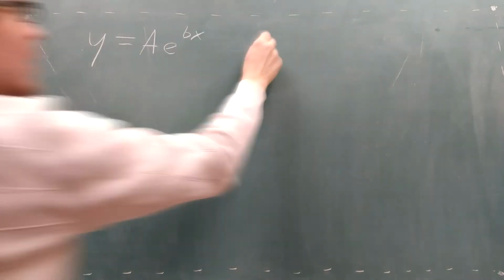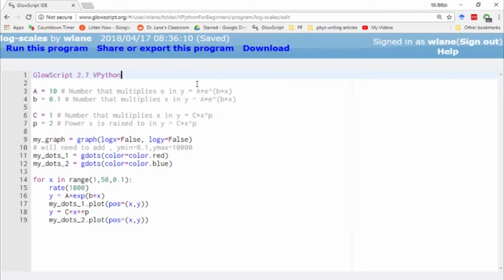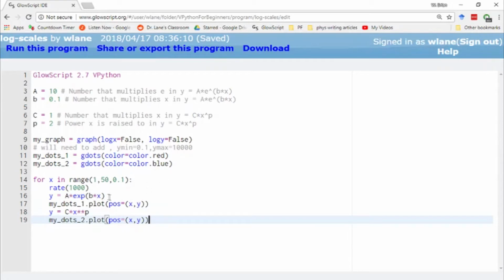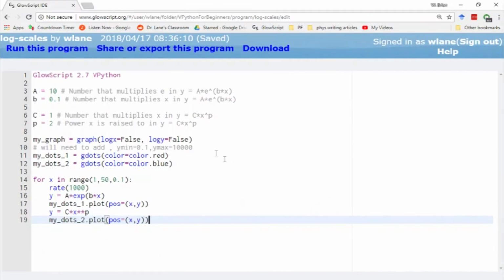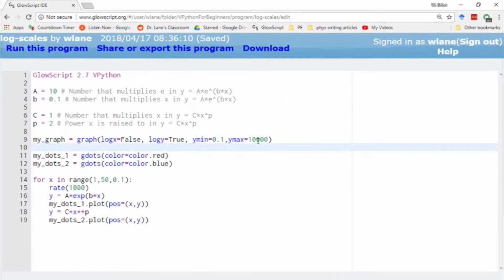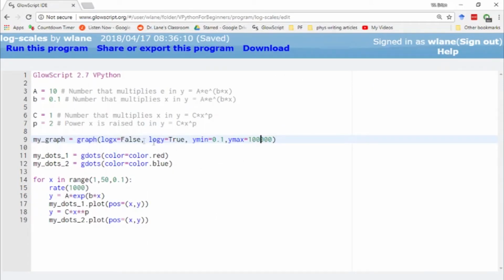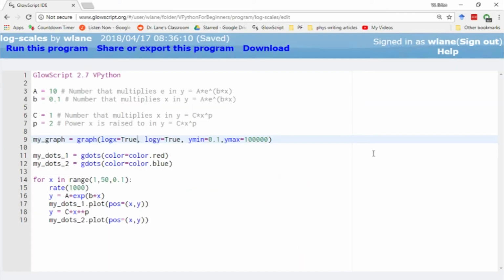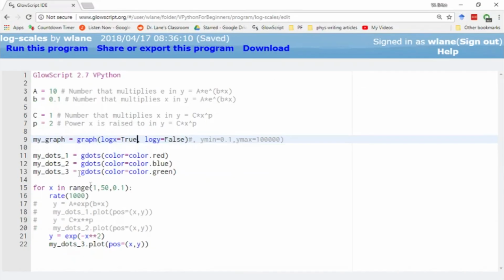VPython for Beginners 25 - Logarithmic Scales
Logarithmic scales are useful for investigating functions.

Fan Xinyu

Super Mario RPG ReMix by Gario: "Nimbus Can Wait" [Let's Do the Fooka-Fooka!] (#3583),

Ruler by Erdem Turançiftçi from the Noun Project